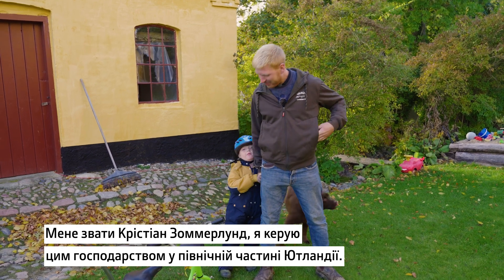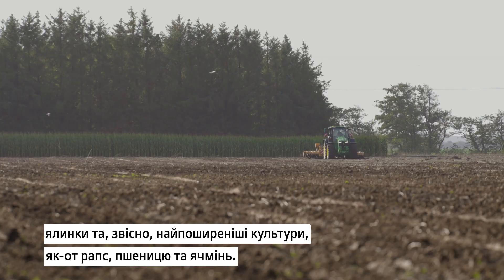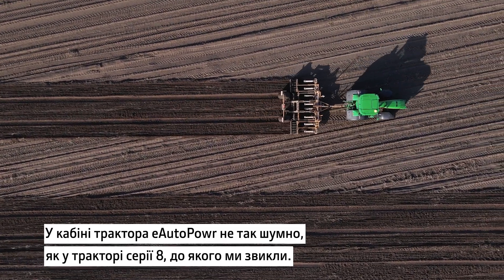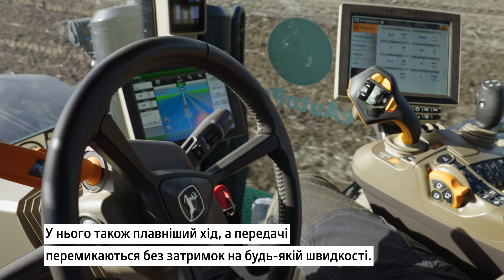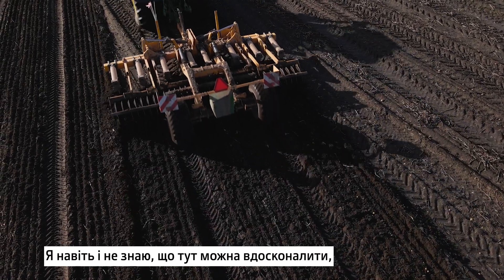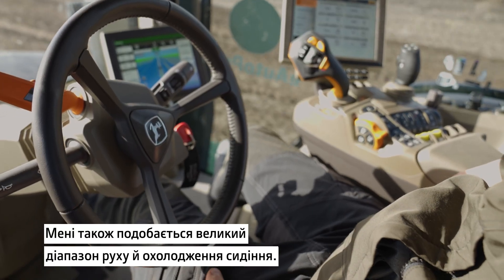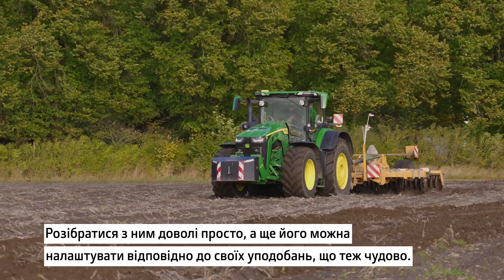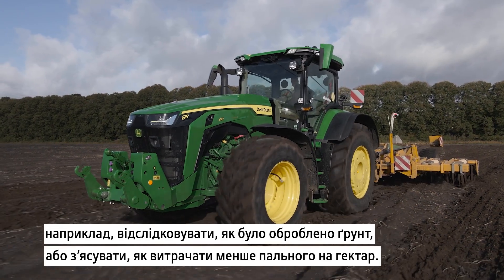John Deere eAutoPowr у польових випробуваннях | John Deere UA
Трансмісія eAutoPowr має простий дизайн із менш складними деталями. Гідромодулі були замінені електричними компонентами для досягнення максимальної продуктивності, надійності та комфорту.
Подивіться у цьому відео, як нова трансмісія eAutoPowr показала себе в полі.